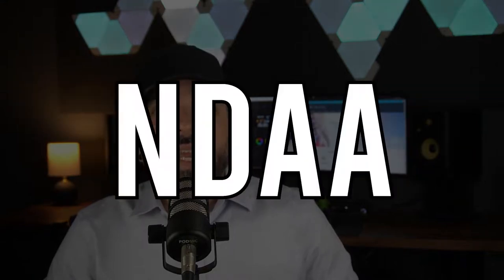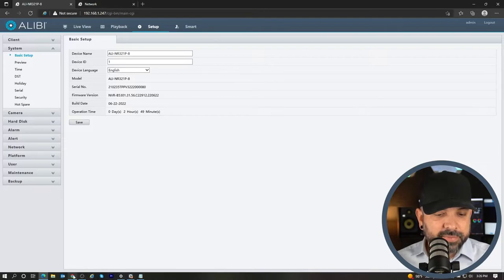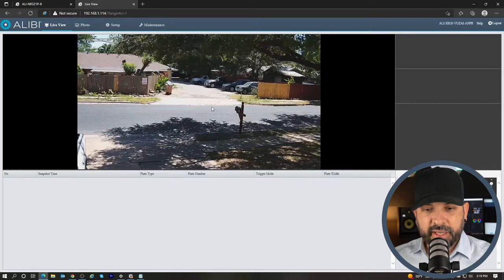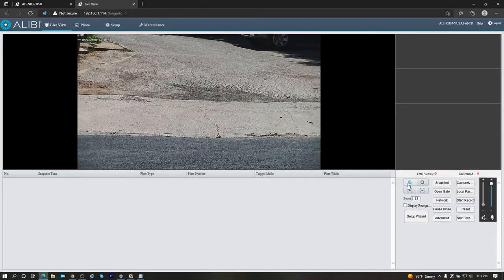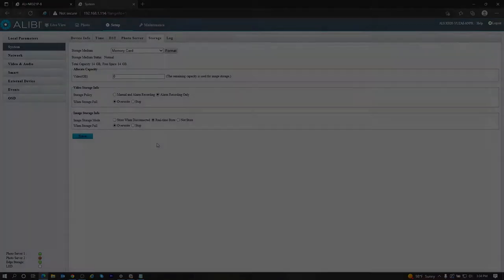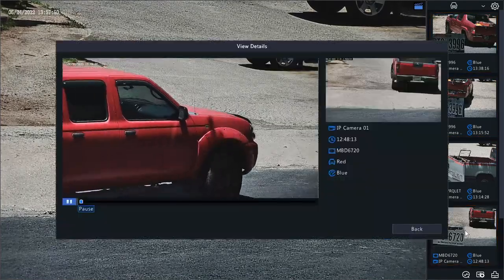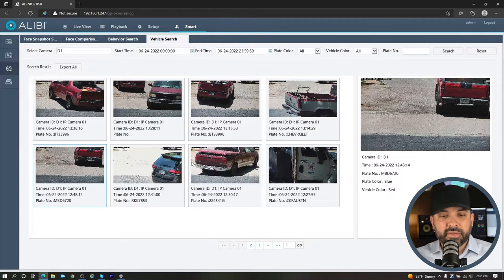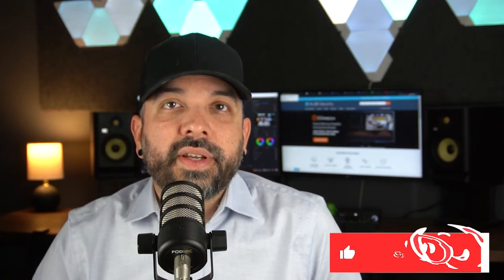Alibi Vigilant - How-To: NDAA Compliant License Plate Recognition Camera Plug-N-Play Setup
Install an NDAA Compliant LPR security camera at entry/exit points, or anywhere you need to monitor suspicious activity. This Vigilant License Plate Recognition camera is optimized to capture high-definition images of moving license plates that can be provided to law enforcement to quickly identify suspects.

20 Character Unique Camera ID:
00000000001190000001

00:00 - Intro
00:33 - Installation Guide
01:13 - Connecting the LPR Camera
02:00 - Setting up the License Plate Server
05:54 - Adjusting POV and Detection Zone
07:15 - Configuring the Camera SD Card
08:04 - Review & Download LPR Data from Unit
11:17 - Review LPR data from Web Browser
12:41 - Accessing SD card LP Images
13:37 - Closing